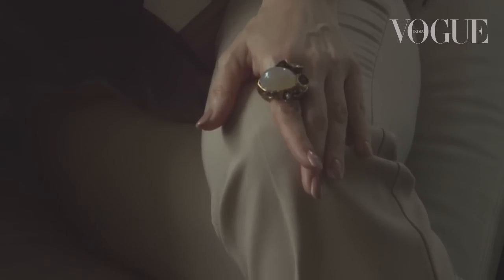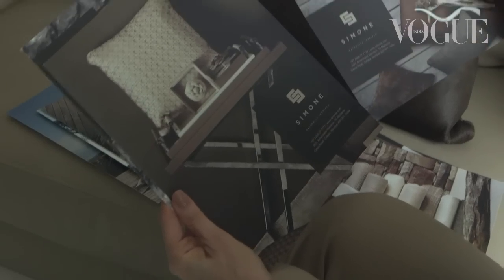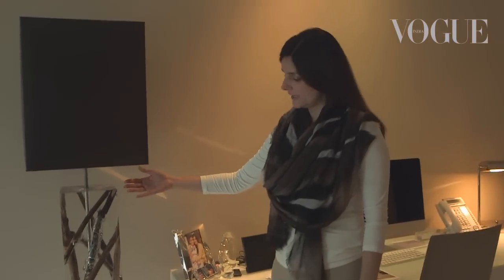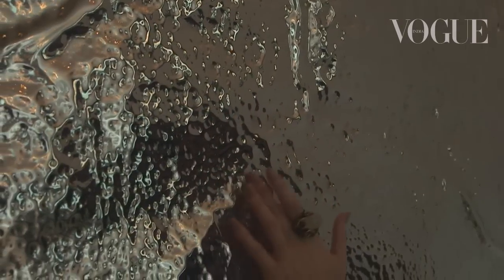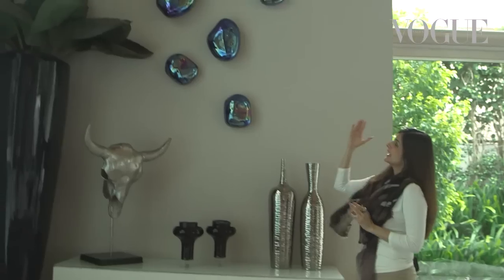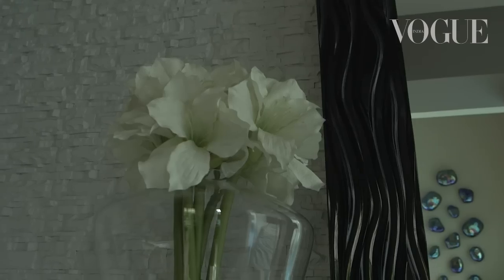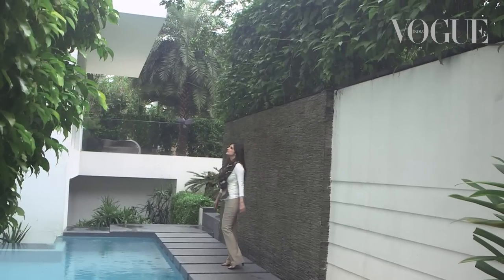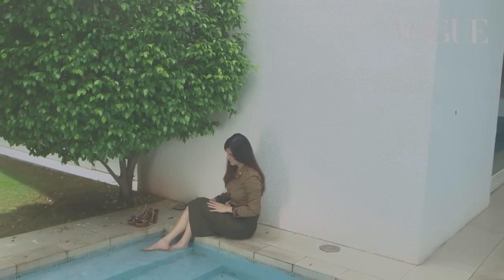Vogue Casa Presents Simone Arora | Behind-the-Scenes & Interview | VOGUE India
Blown-glass chandeliers, brass statues and beaten-metal doors: Simone Arora's home - and upcoming eponymous label - is as close as luxury can get to nature.

OUT NOW! VOGUE Enhanced Magazine for iPad